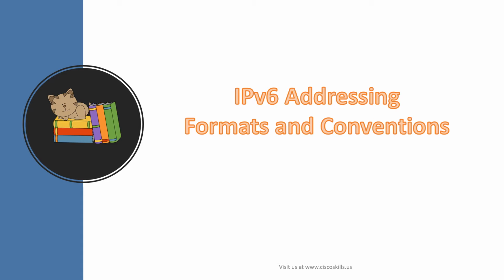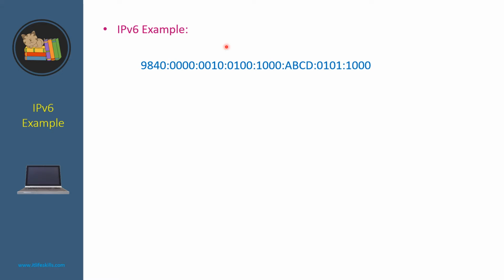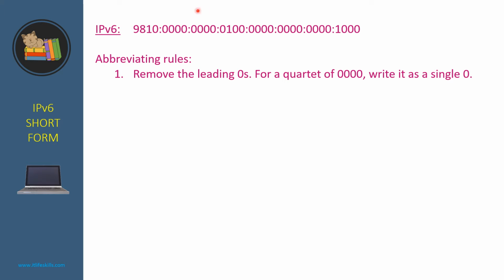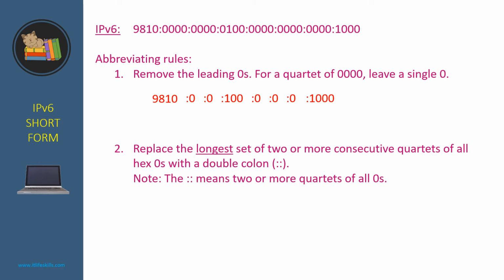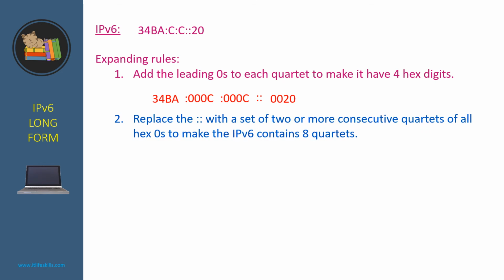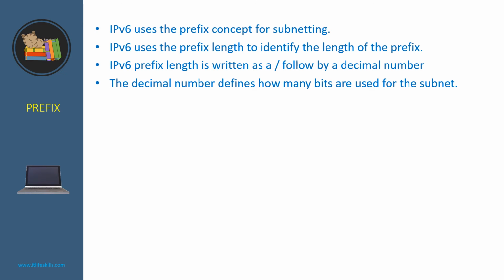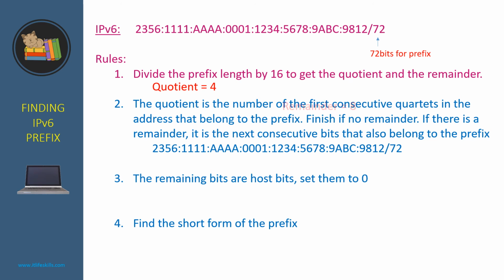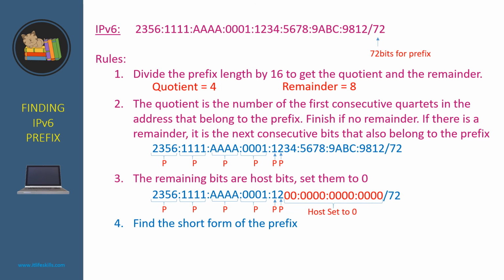IPv6 Addressing Formats and Conventions